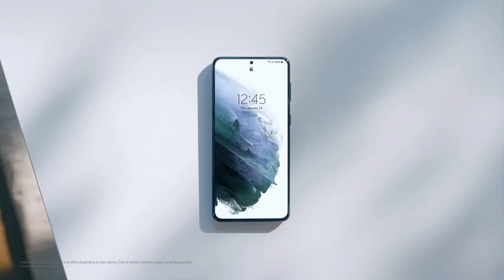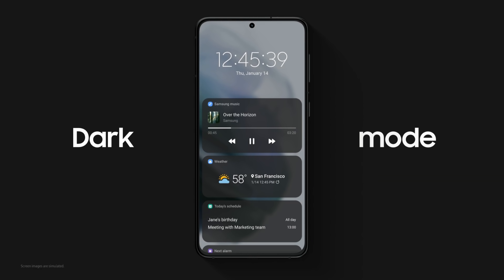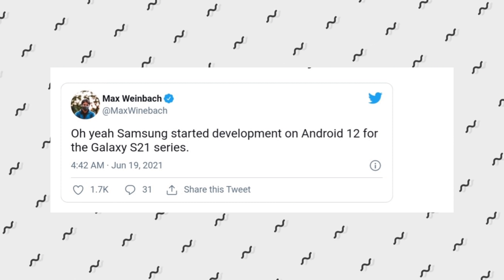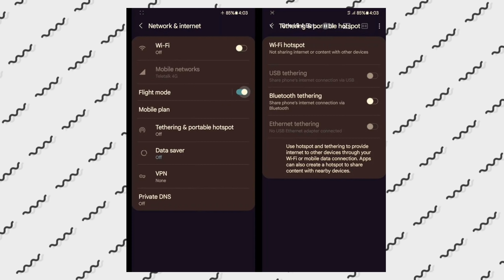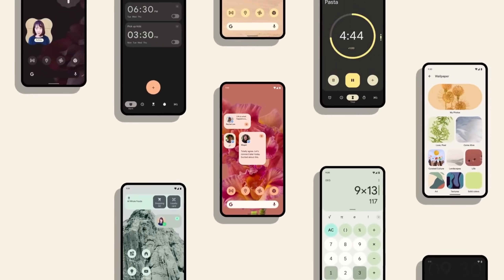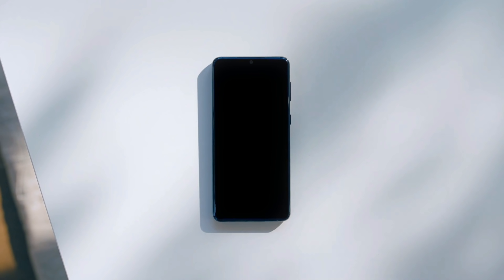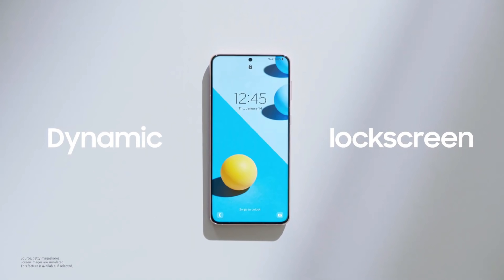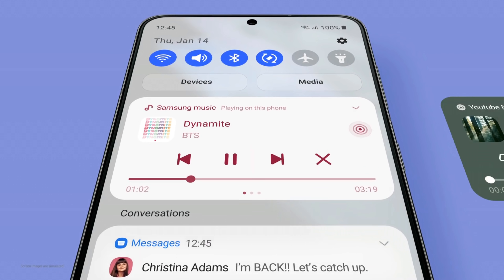Samsung One UI 4.0 Is Here - Check If Your Device is Eligible?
In this video, Lets take a look at Samsung upcoming One UI 4.0 based on Android 12. Samsung has already started testing the One UI 4.0 and we have the list of all the eligible devices which will get this big update.